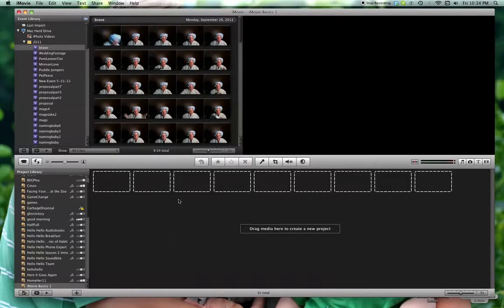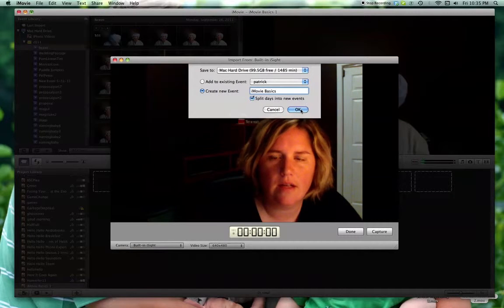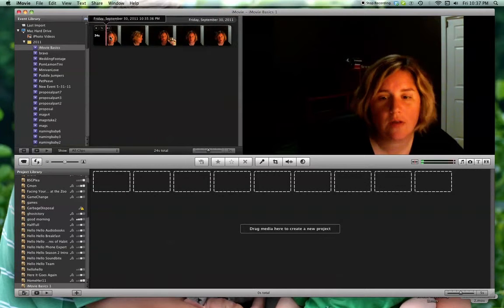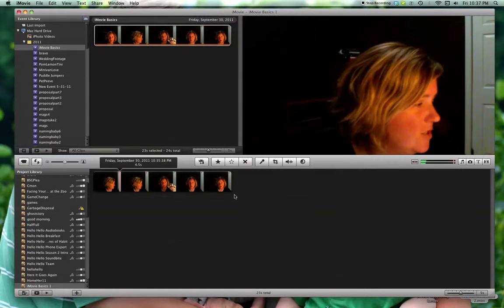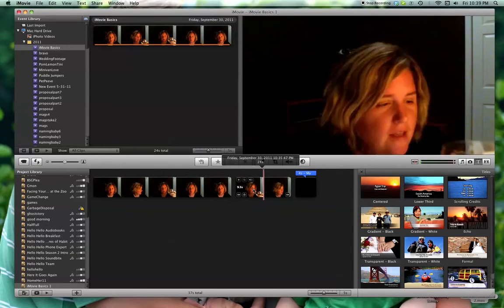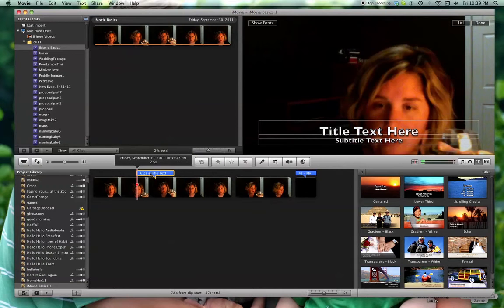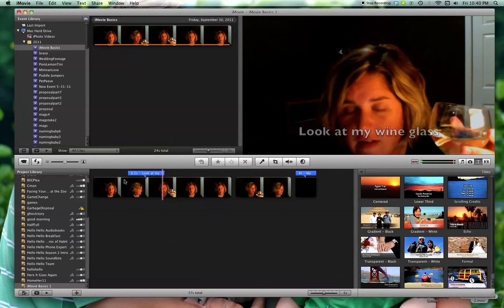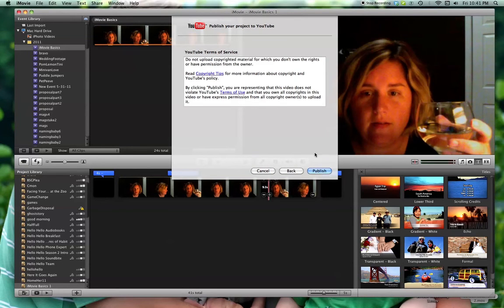iMovie Basics Tutorial